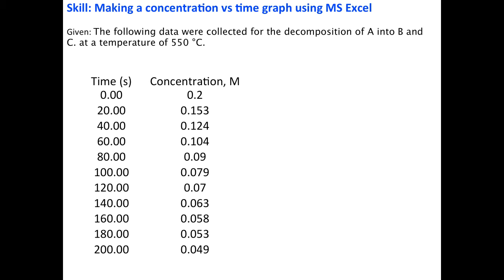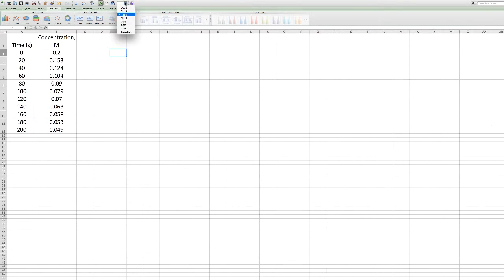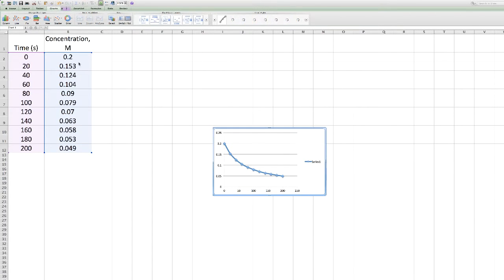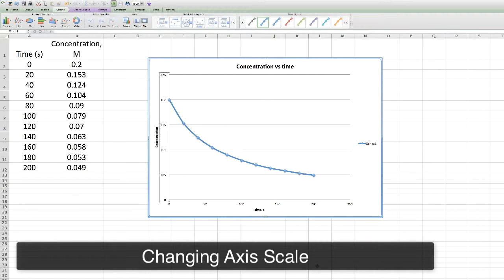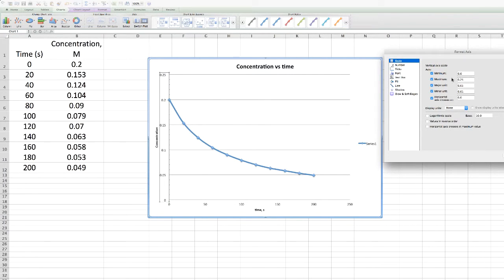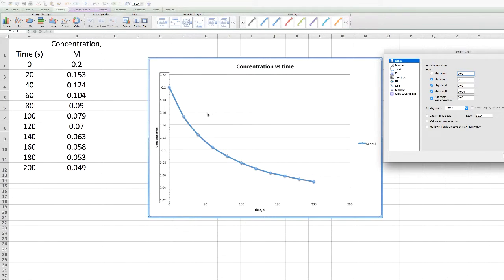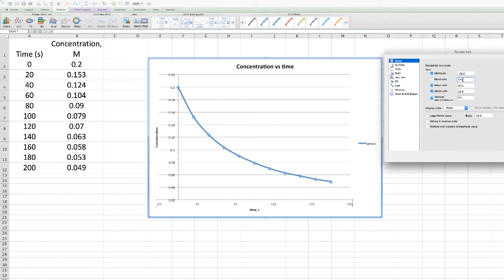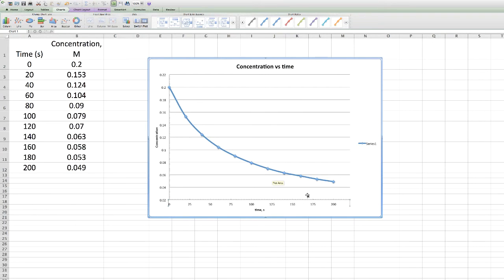MS Excel Kinetic Graph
Skill: Making a concentration vs time graph using MS Excel.